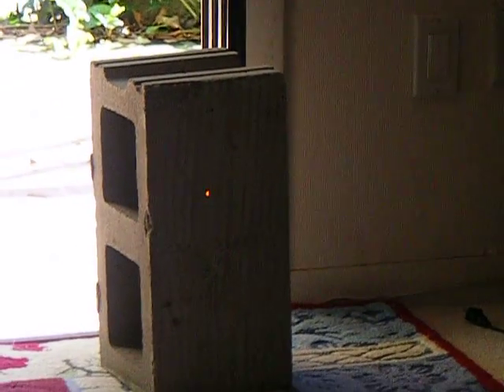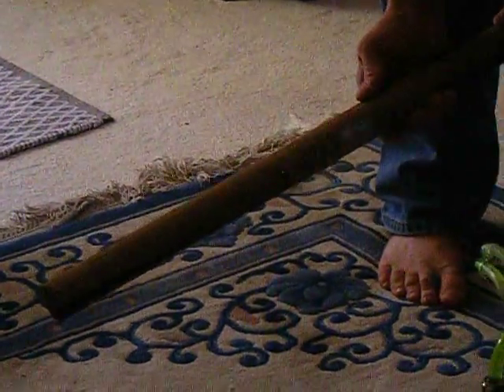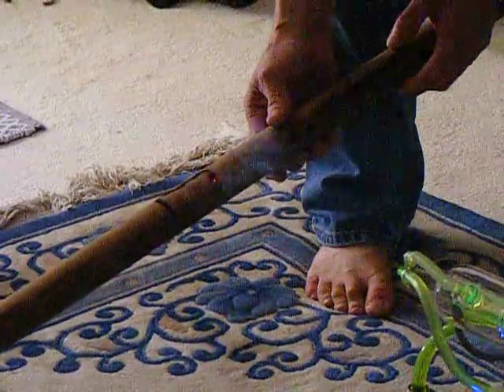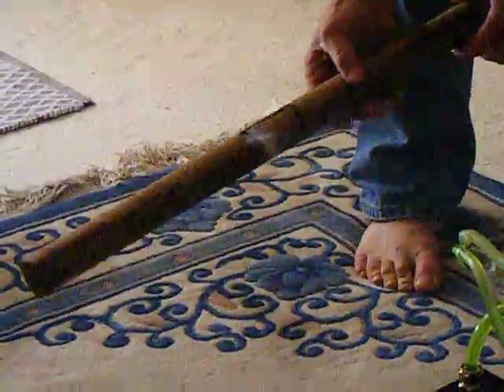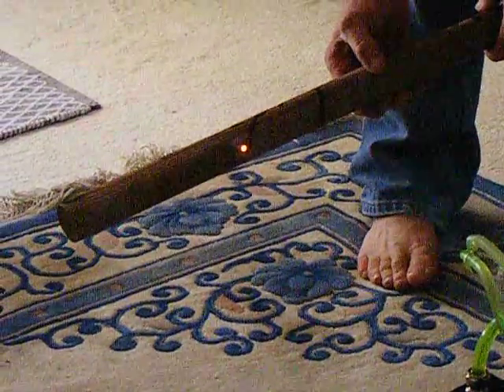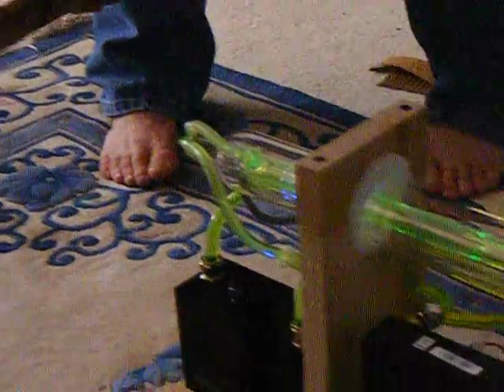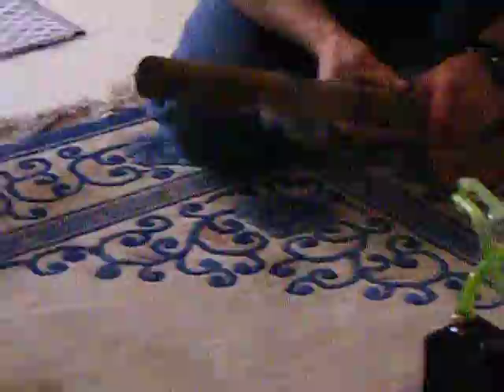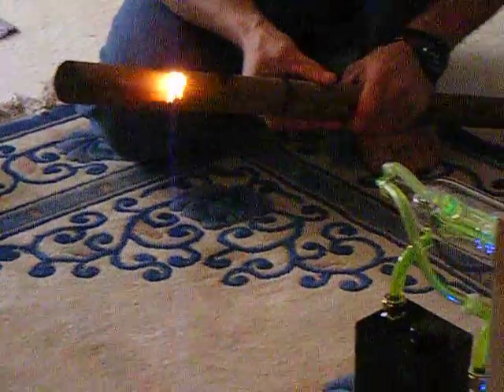45 watt Co2 laser 2 Burning wet paper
Burning with a 45 wat Co2 laser